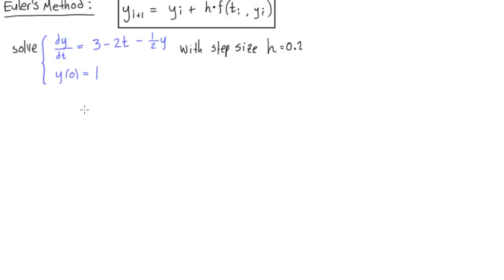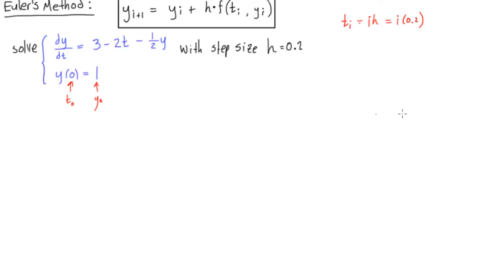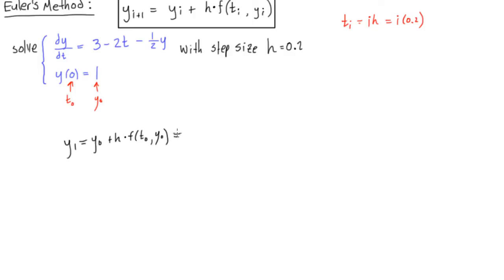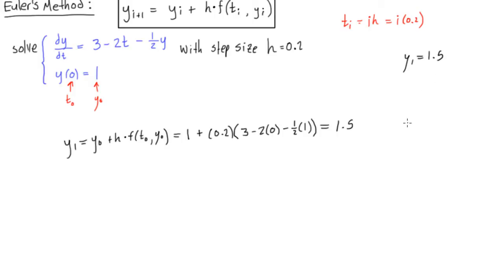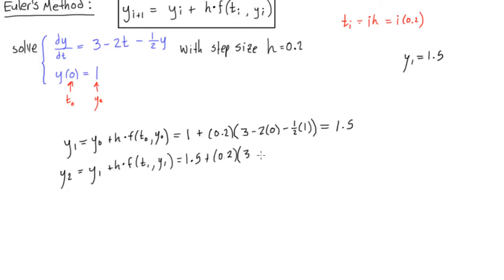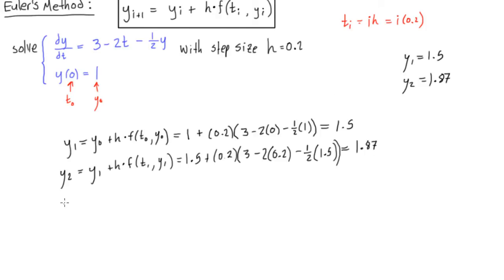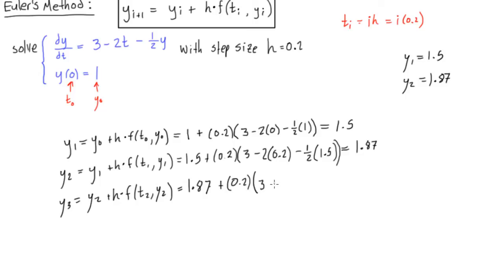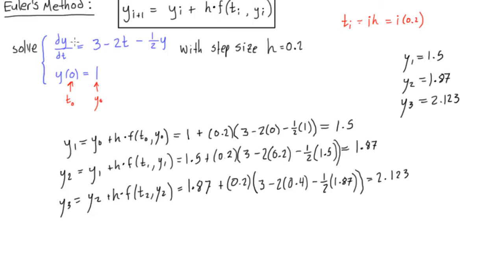Euler's method for differential equations example #1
Differential Equations Tutorial: Euler's method for differential equations example #1.